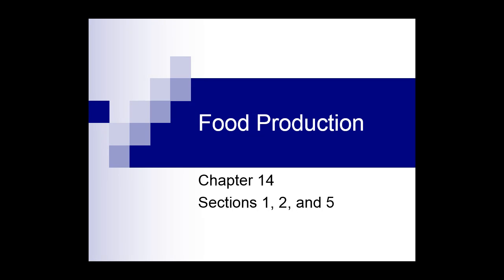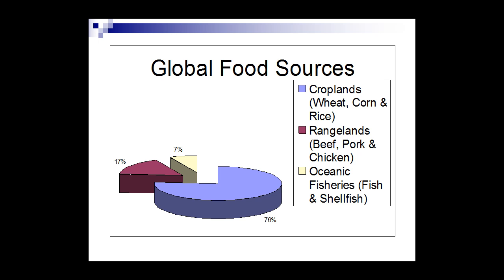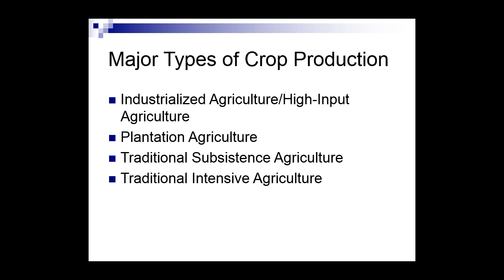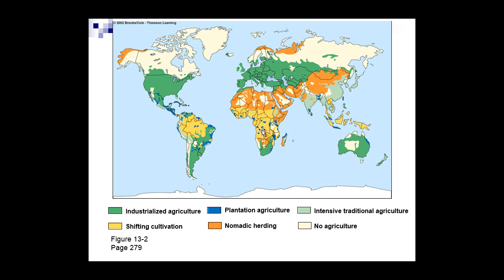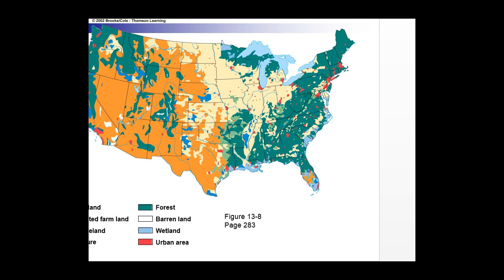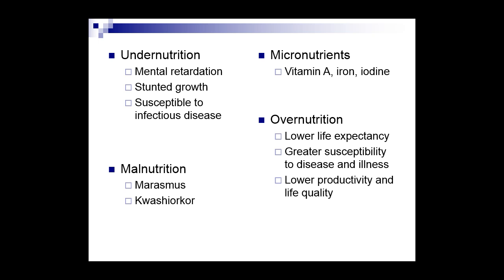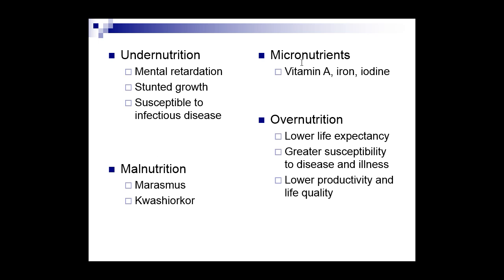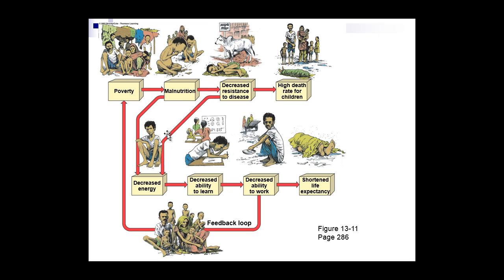Mr. Walker's APES - Food Production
General information about how humans produce food around the world.